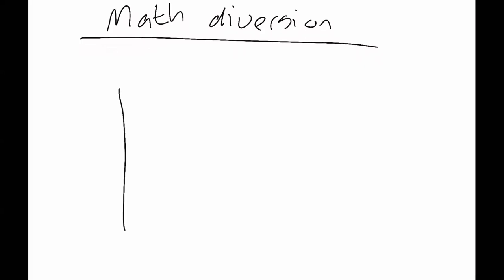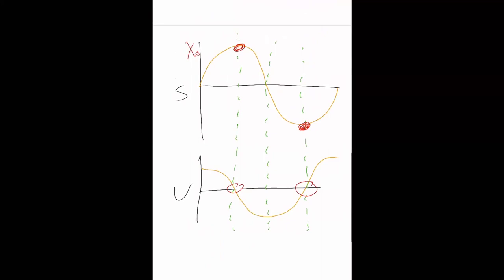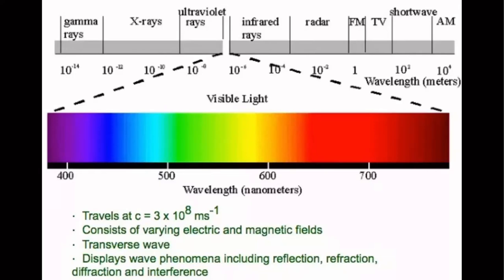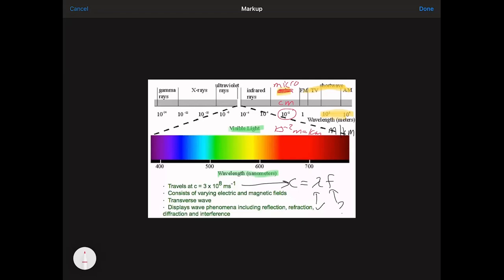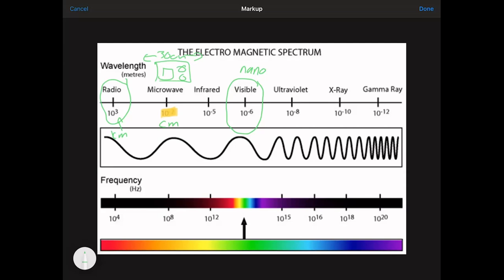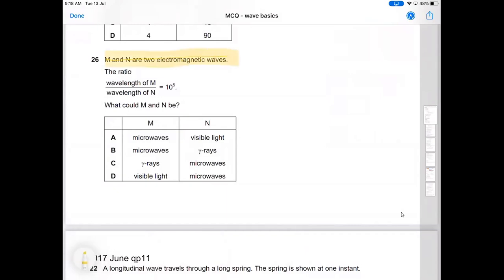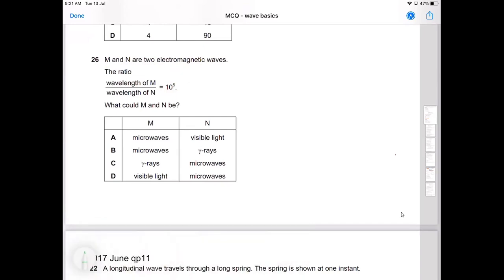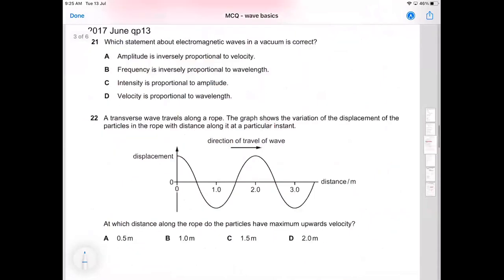Electromagnetic spectrum 13 July 2021